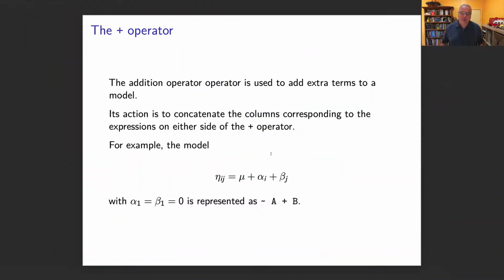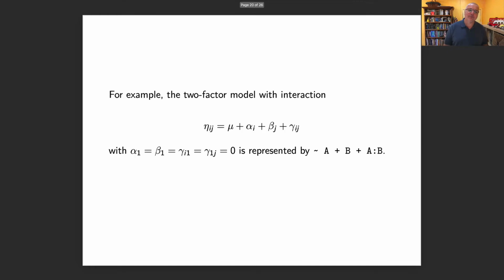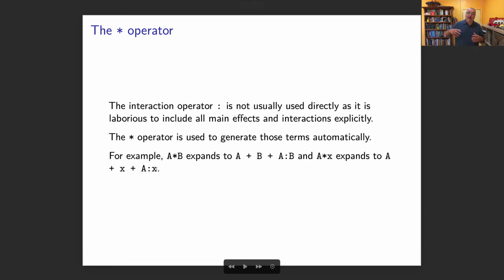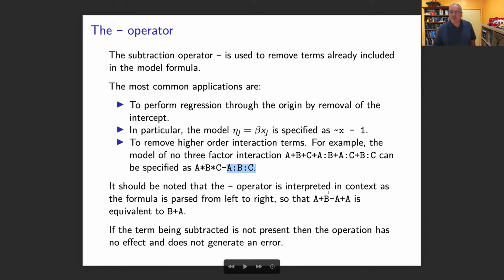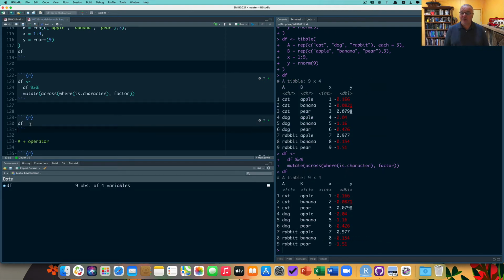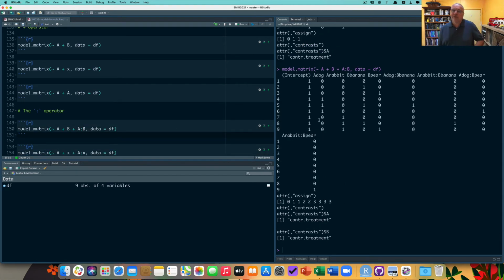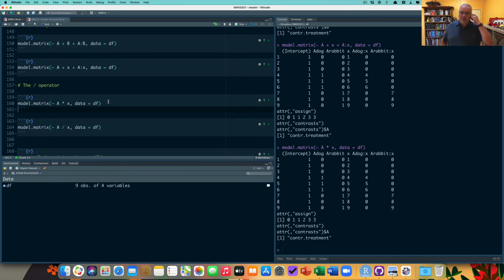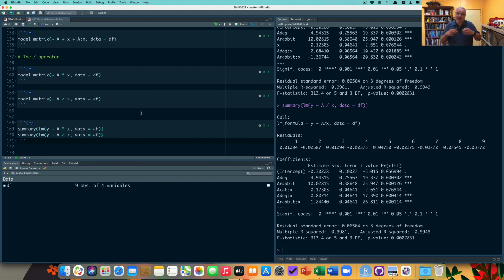SM 3.3 fomulae